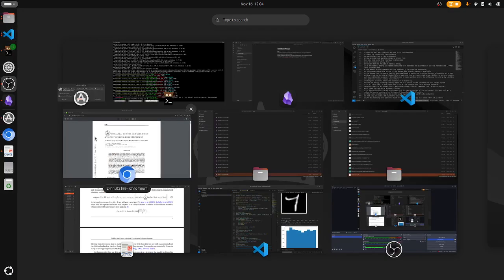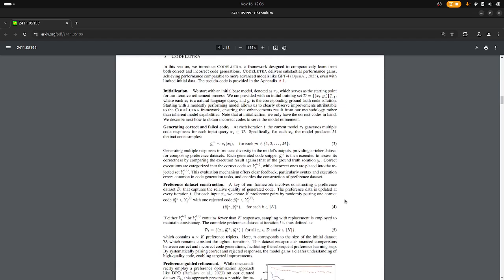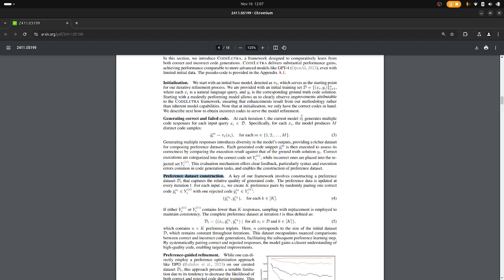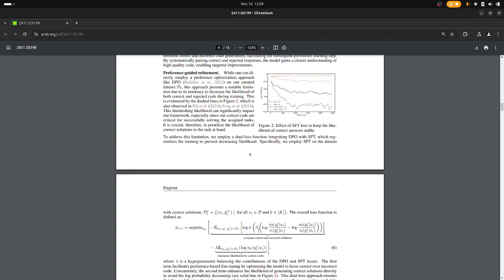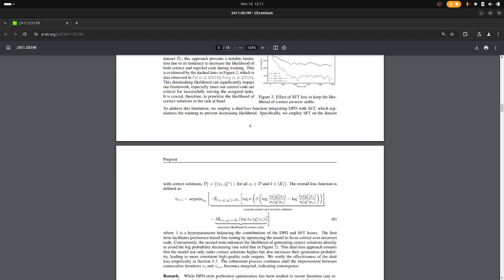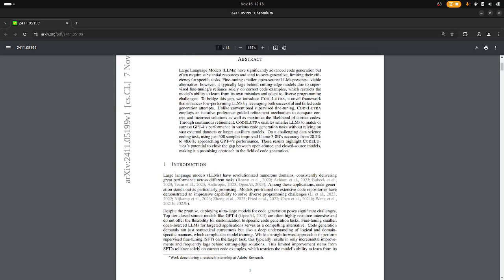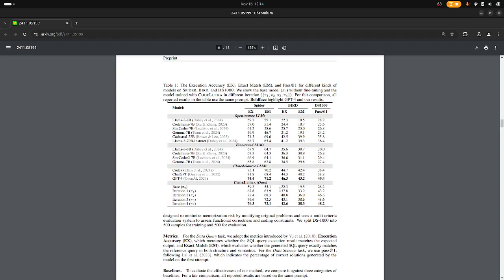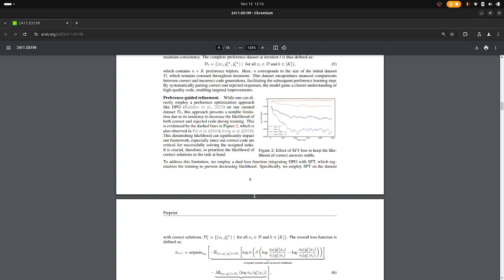Kasper Reads ML Papers: Boosting LLM Code Generation via Preference-guided Refinement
Leitian Tao, Xiang Chen, Tong Yu, Tung Mai, Ryan Rossi, Yixuan Li, Saayan Mitra

Large Language Models (LLMs) have significantly advanced code generation but often require substantial resources and tend to over-generalize, limiting their efficiency for specific tasks. Fine-tuning smaller, open-source LLMs presents a viable alternative; however, it typically lags behind cutting-edge models due to supervised fine-tuning's reliance solely on correct code examples, which restricts the model's ability to learn from its own mistakes and adapt to diverse programming challenges. To bridge this gap, we introduce CodeLutra, a novel framework that enhances low-performing LLMs by leveraging both successful and failed code generation attempts. Unlike conventional fine-tuning, CodeLutra employs an iterative preference learning mechanism to compare correct and incorrect solutions as well as maximize the likelihood of correct codes. Through continuous iterative refinement, CodeLutra enables smaller LLMs to match or surpass GPT-4's performance in various code generation tasks without relying on vast external datasets or larger auxiliary models. On a challenging data analysis task, using just 500 samples improved Llama-3-8B's accuracy from 28.2% to 48.6%, approaching GPT-4's performance. These results highlight CodeLutra's potential to close the gap between open-source and closed-source models, making it a promising approach in the field of code generation.